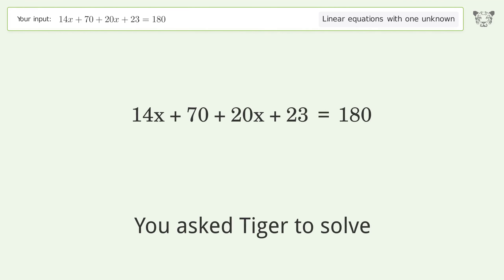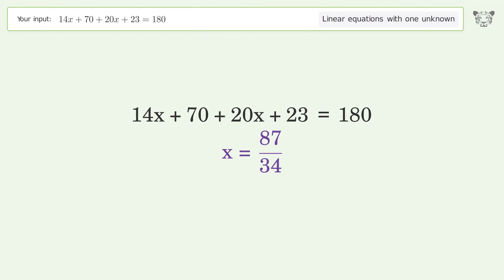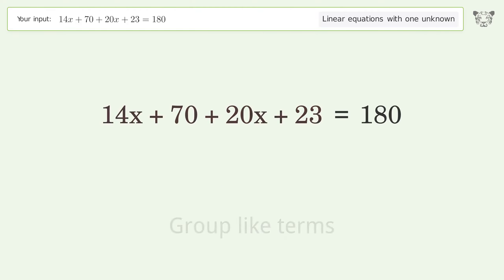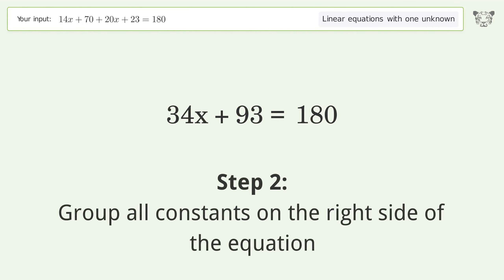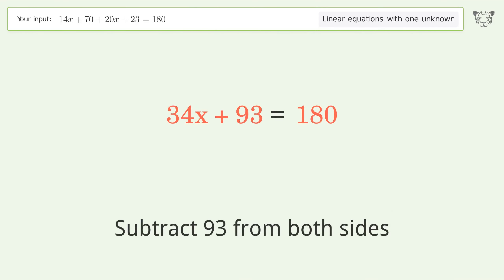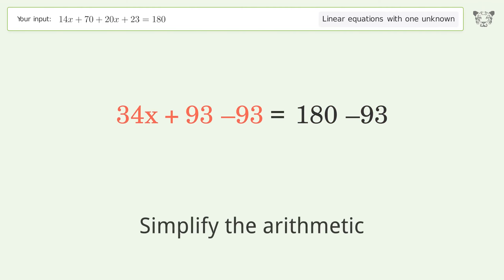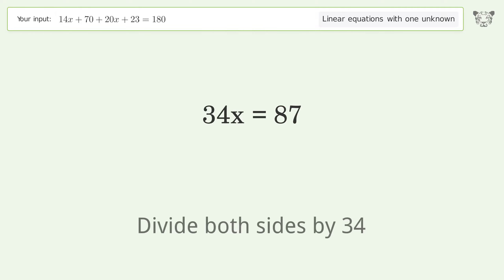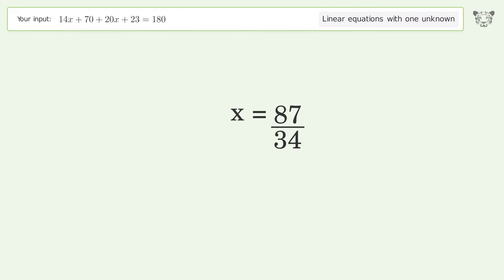Solve 14x+70+20x+23=180: Linear Equation Video Solution | Tiger Algebra